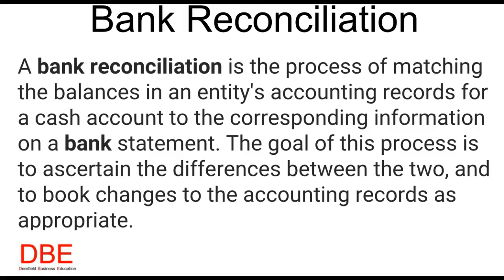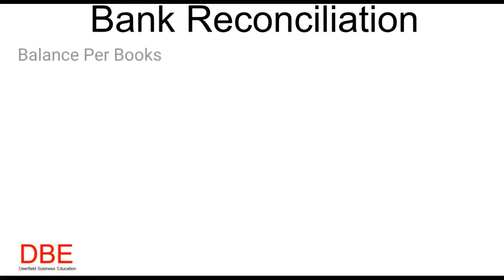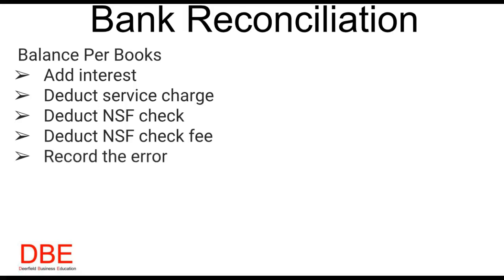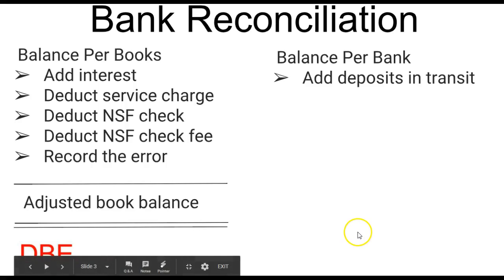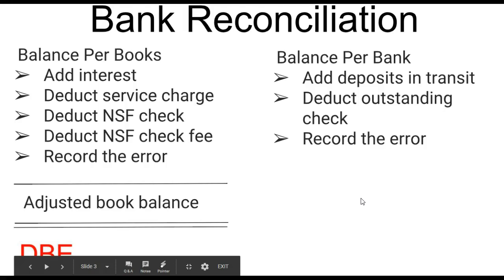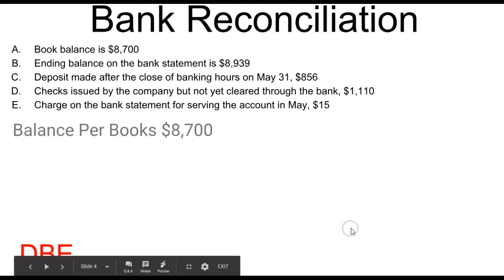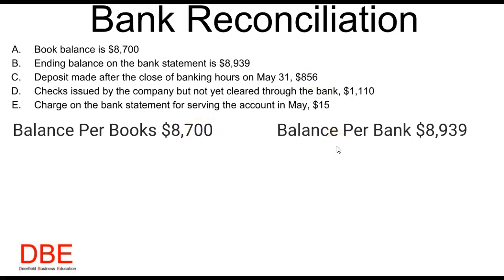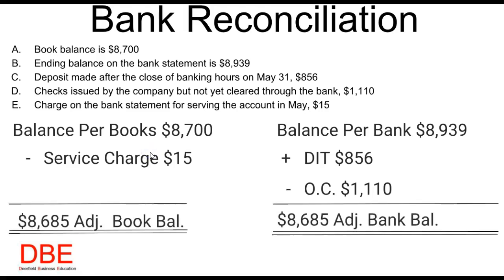Bank Reconciliation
Sample problem on how to do a bank reconciliation.  To be used in Accounting, Financial Accounting, Honors Accounting.